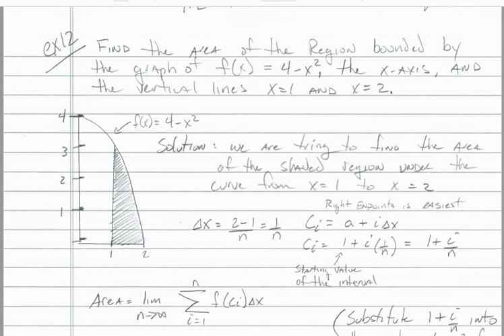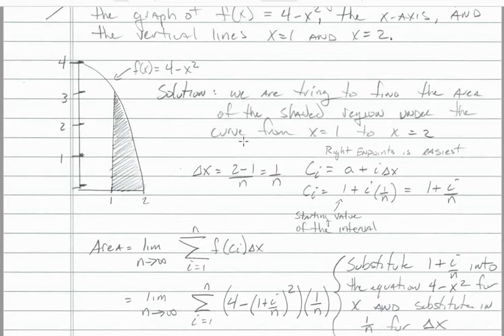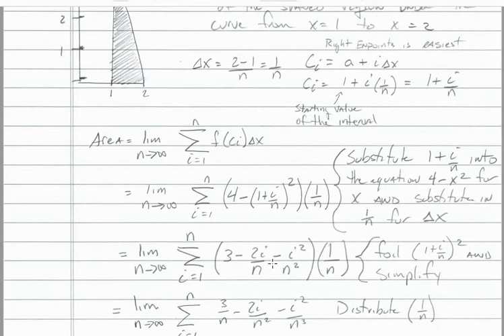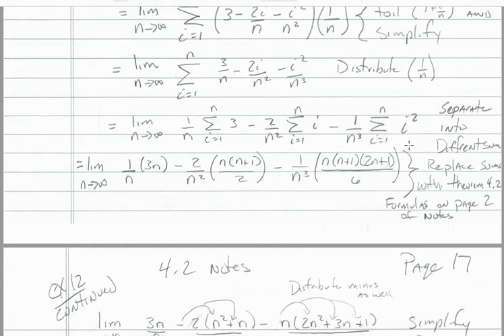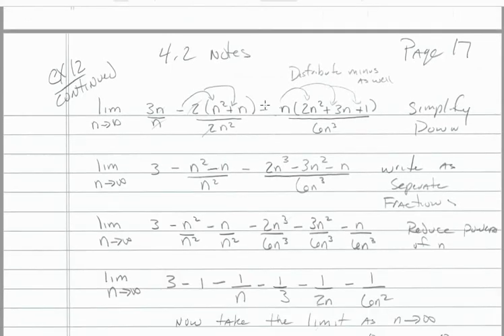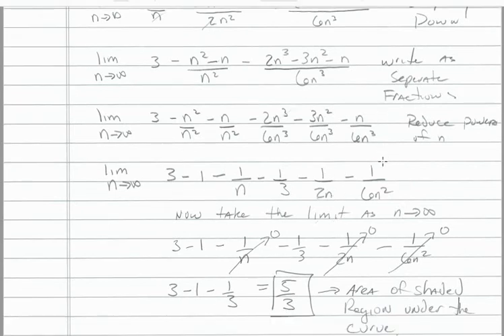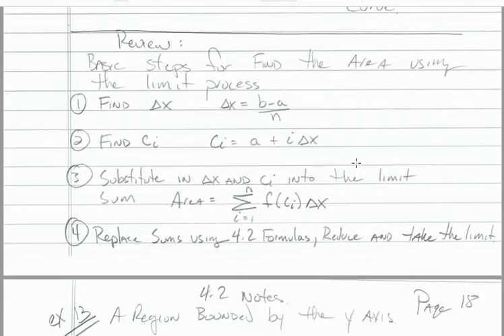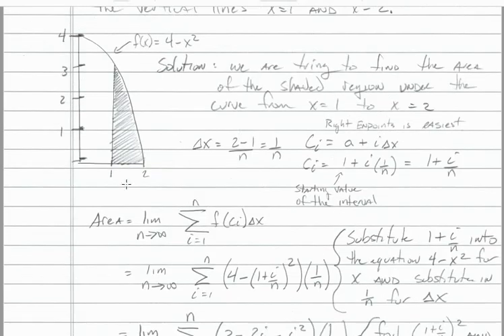4 2 Lecture Part 11 Approximating Area Using Limits with an interval that doesnt start at zero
Area Approximation using limits with an interval that doesn't start at zero.